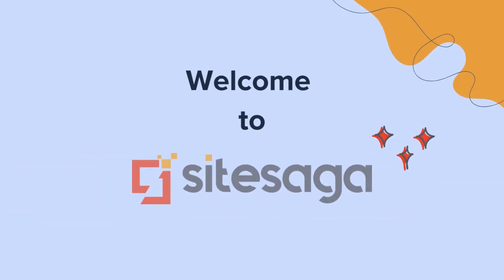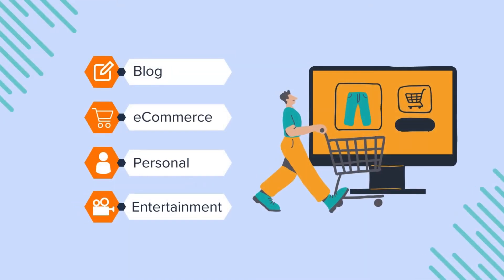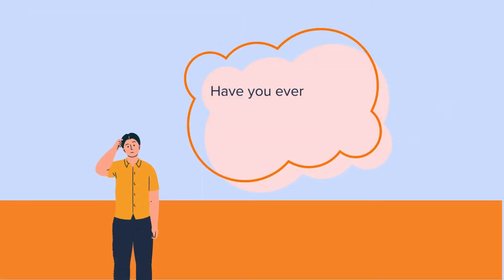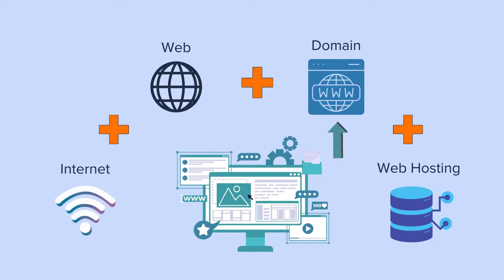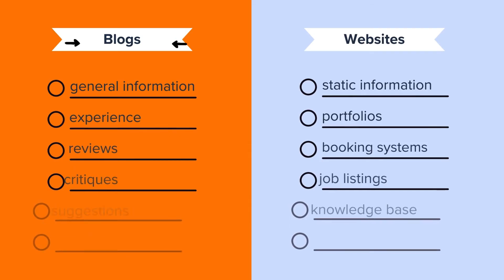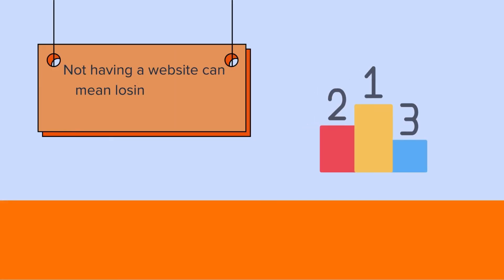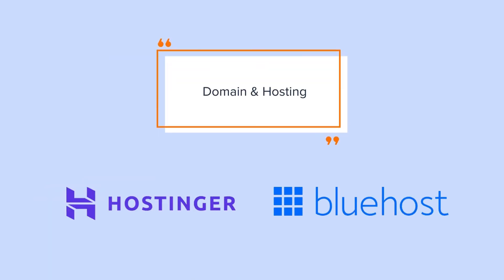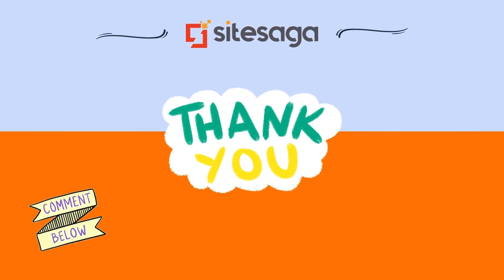What is a Website & How Does it Work? (Easy Beginner’s Guide)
Want to know what a website is and how it works? 😉

Explore our beginner's guide to learn everything about websites and their working functionality. 😍

➡ Discover the types of websites and what they are used for.
➡ Find the fun facts and stats on websites that blow our minds.
➡ Learn what blogs are and how they differ from websites.
➡ Know why you need a website and how to start one.

Don't miss out on exploring the basics - watch our guide now!

Have more questions on websites? Drop them in the comment section! We'll gladly guide you on every step.

Your support motivates us to generate more valuable content! ❤